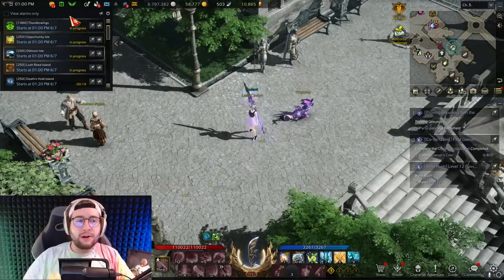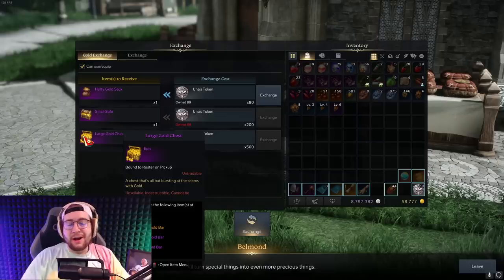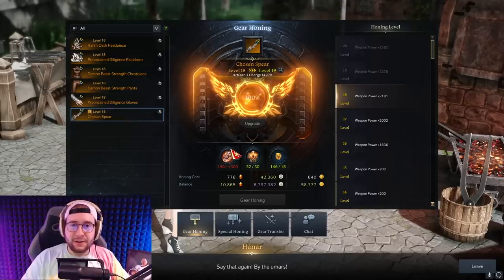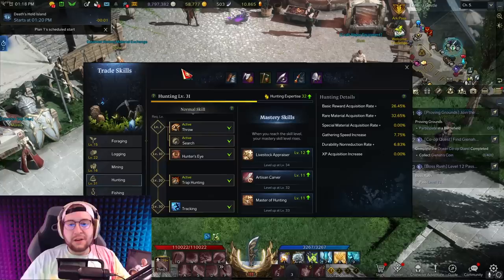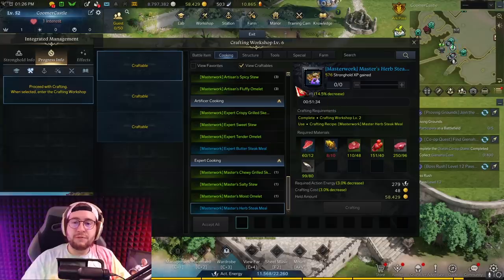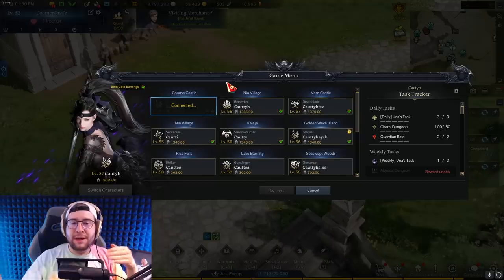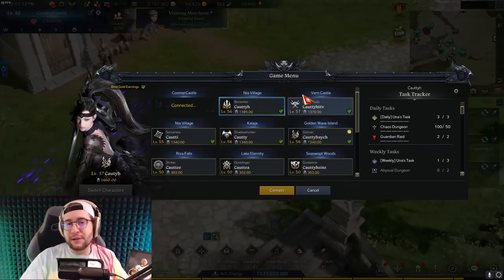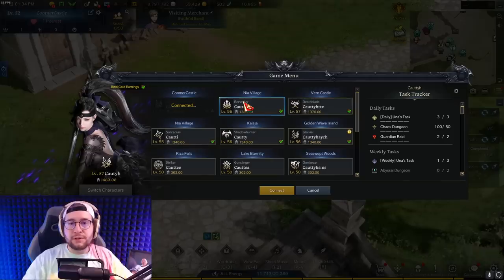How I Make Gold in Lost Ark! Updated Gold Making Guide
Hope this was helpful and you all enjoyed it! Be sure to check me out on Twitch and join the community Discord!